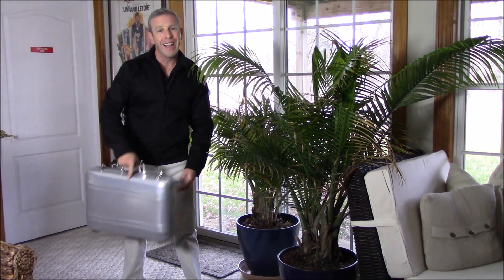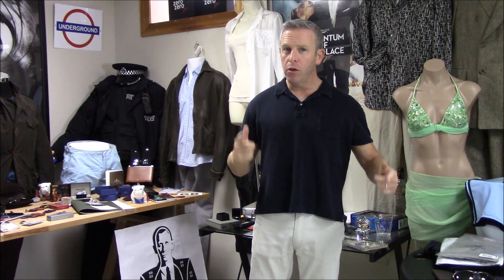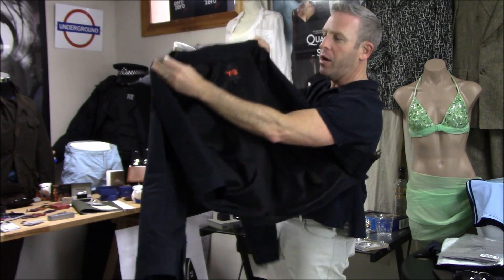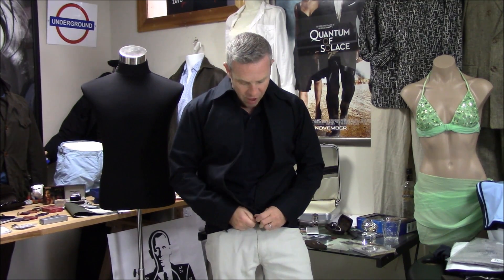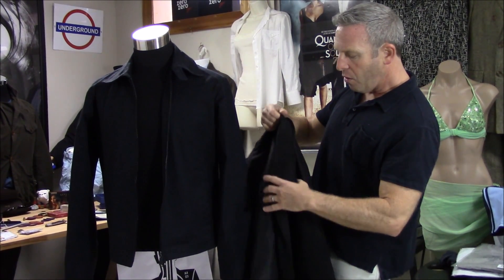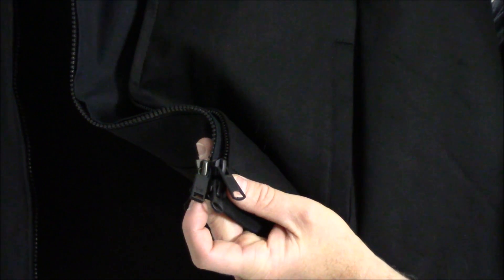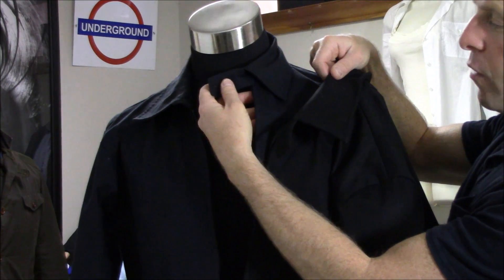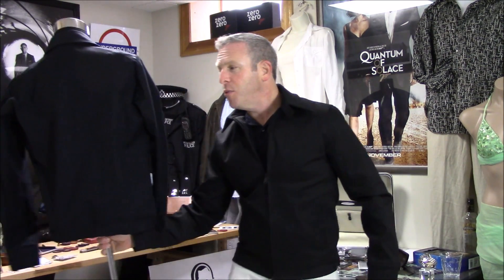The Frugal Bond Quantum of Solace Haiti Jacket Review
David reviews the Frugal Bond Quantum of Solace Haiti Jacket from Royale Filmwear. Royale can be contacted